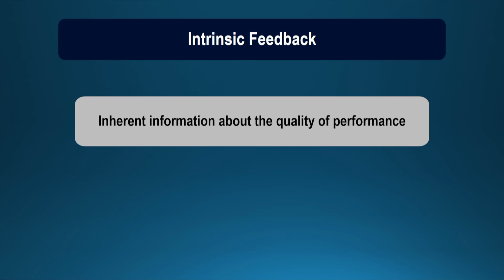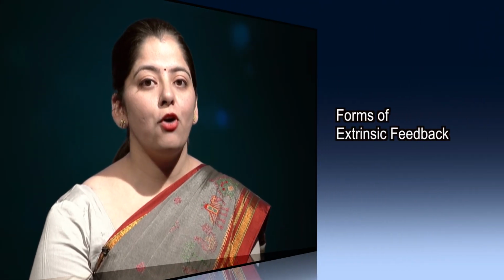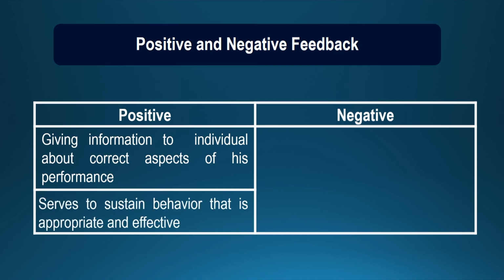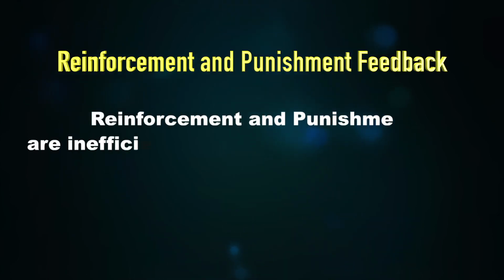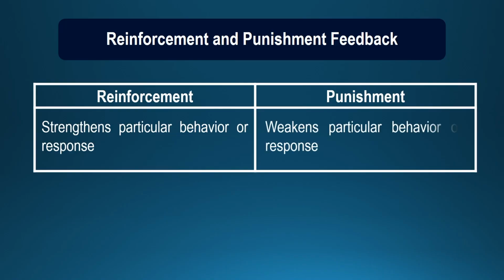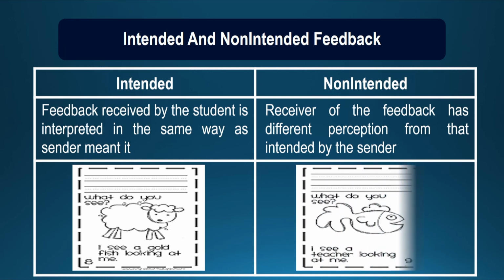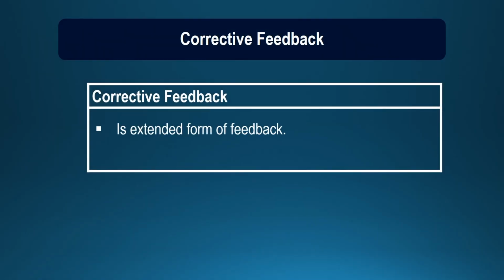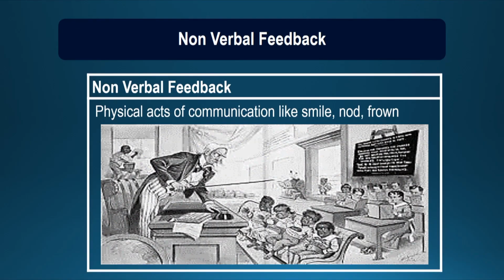Types of Feedback by Amandeep Kaur